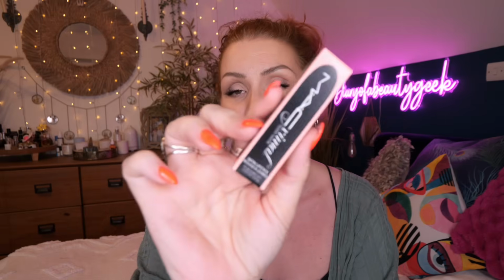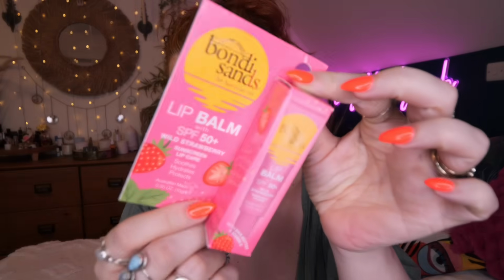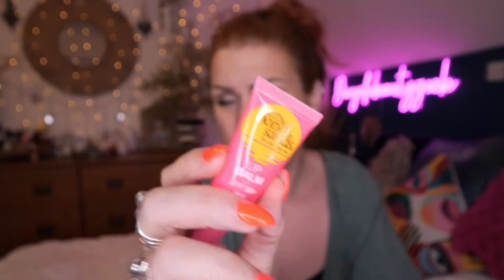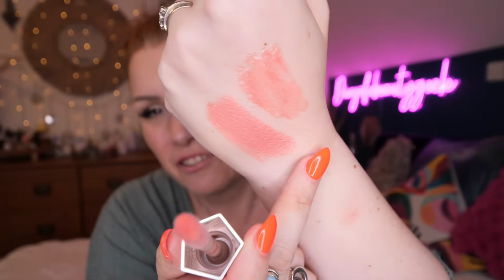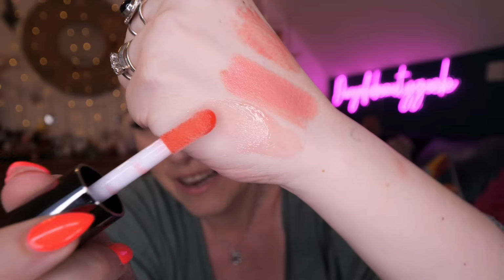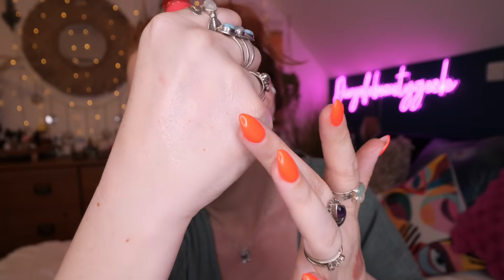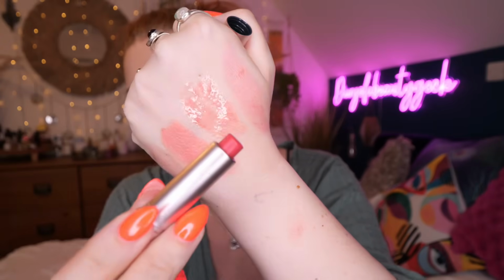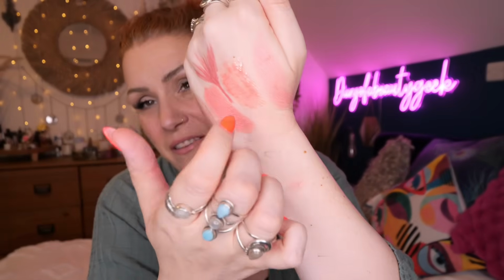Is This £40 LOOKFANTASTIC Lip Edit Bag Worth It?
💄"From brunch to bar, discover the perfect day-to-night lip edit. Featuring 6 full-sized lip essentials, it makes switching your look effortless. With this season's most coveted formulas, including a LANEIGE Lip Glowy Balm and a MACximal lipstick, enjoy flawless, wearable color and shine that lasts from morning till night. Worth over £115, yours for just £40"💄

Costs £40 worth £115
Contains:
👄 Perricone MD No Makeup Lip Oil - Raspberry (Full Size) Worth £30.00​
💄 MAC Macximal Sleek Satin Lipstick - Crème Cup (Full Size) Worth £25.00​​
👄 Fenty Beauty Gloss Bomb Universal Lip Luminizer - Fu$$y (Full Size) Worth £19.00
💄 LANEIGE Lip Glowy Balm - Berry (Full Size) Worth £17.50
👄 Fresh Sugar Lip Treatment - Rose (Deluxe Size) Worth £11.26​
💄 KIKO Milano Creamy Colour Comfort Lip Liner - 05 Pinkish Brown (Full Size) Worth £7.99​​
👄 Bondi Sands SPF50+ Strawberry Lip Balm (Full Size) Worth £4.99​​

💰 Money-Saving Links & Codes
*LOOKFANTASTIC Subscription – Code: DIARYOFABEAUTYGEEK – 1st box for £12
*Glossybox – Code: CLAIRE-R5ZP for £5 off
*Nordesthetics (Cosmetic Surgery in Lithuania) – Where I’m booked for October 2025
*MedExpress (Weight loss pharmacy I've used since Sept 2024) – Code: AW162 for £40 off